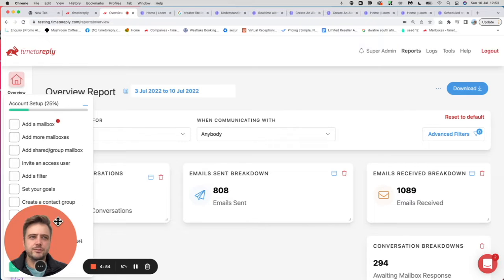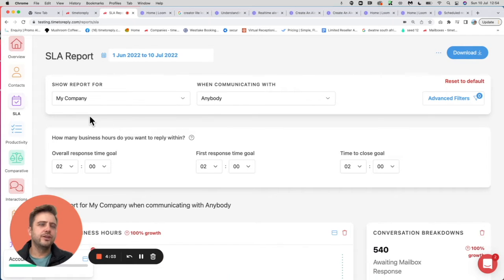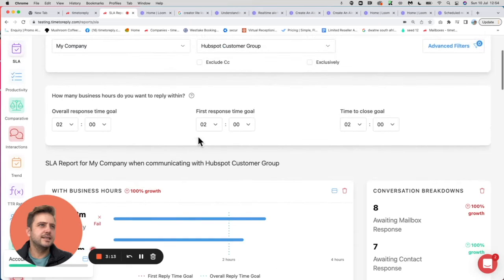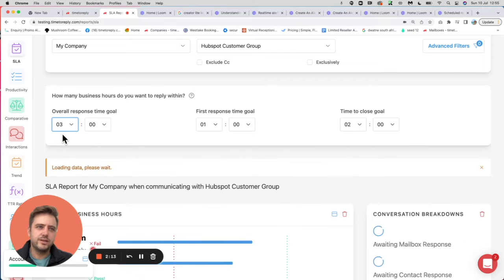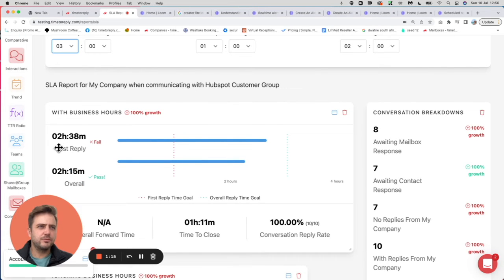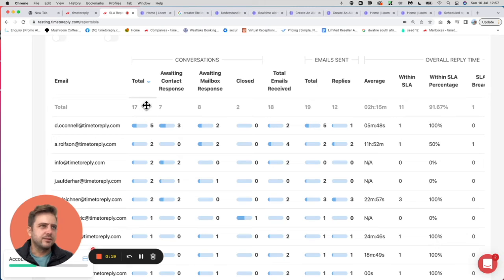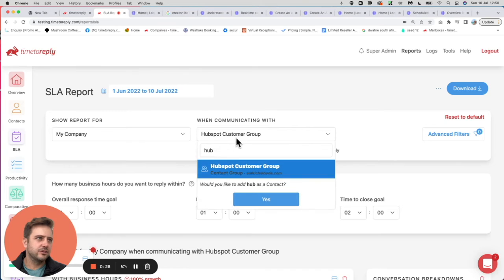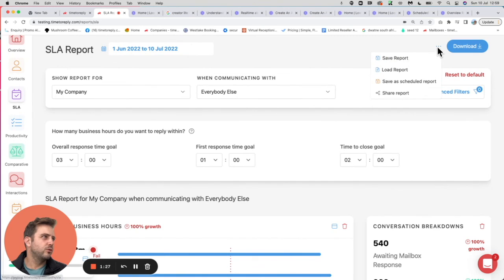Running an SLA report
timetoreply Academy: How to run and use our SLA report for email reply time tracking